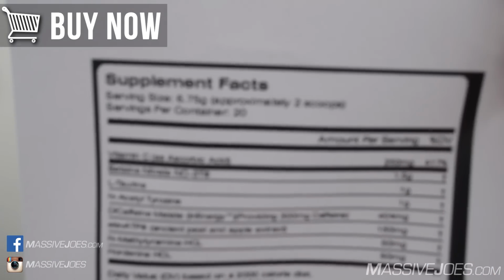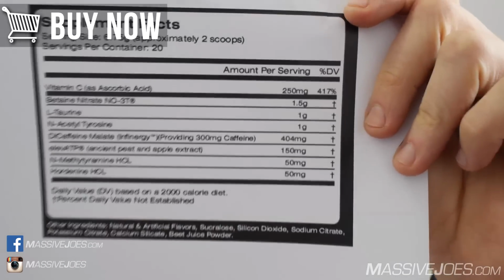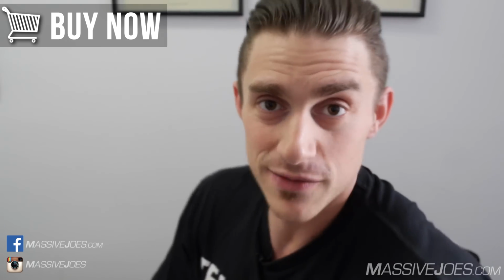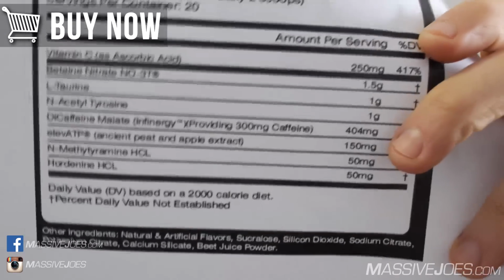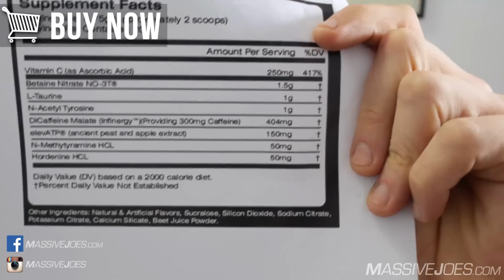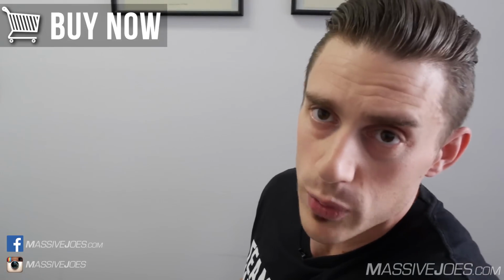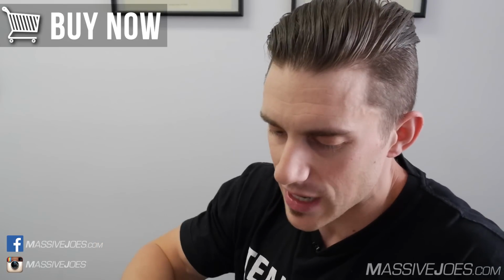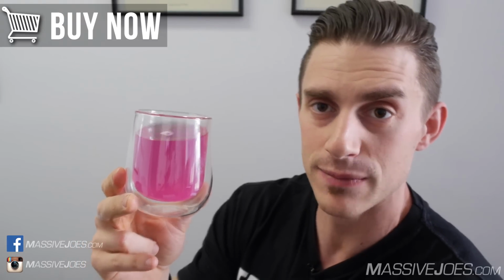MTS Nutrition RUCKUS Pre-Workout Supplement Review - MassiveJoes.com RAW Review Marc Lobliner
Each MassiveJoes RAW REVIEW video will address:

1. Product Formula/Breakdown
2. Product Taste (if applicable)
3. Product Effects

In this video, MassiveJoes.com Managing Director, Joseph Mencel, gives you a RAW REVIEW on MTS Nutrition's Ruckus Pre-Workout Supplement!